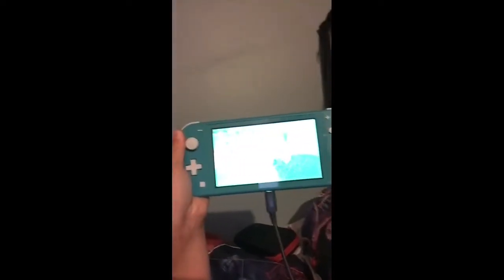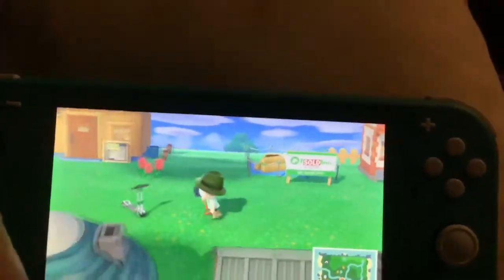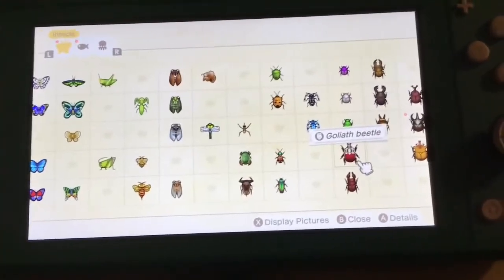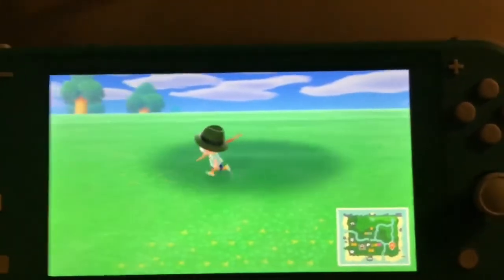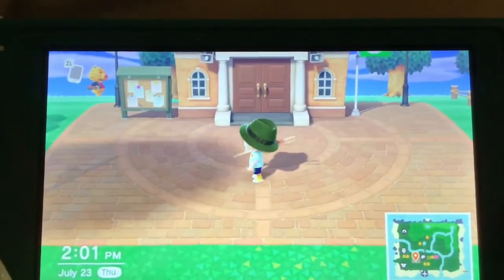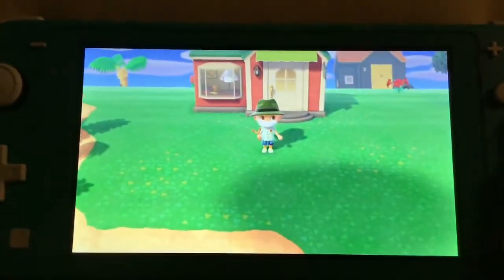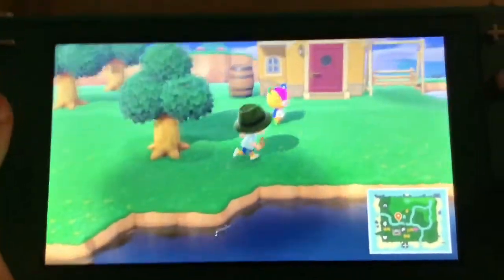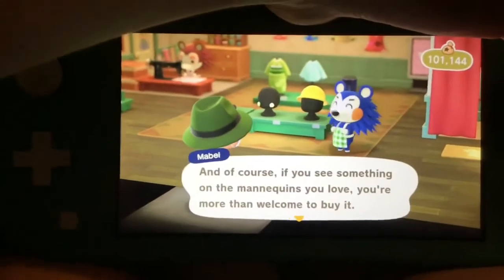My island! - Update video/Animal Crossing: New Horizons